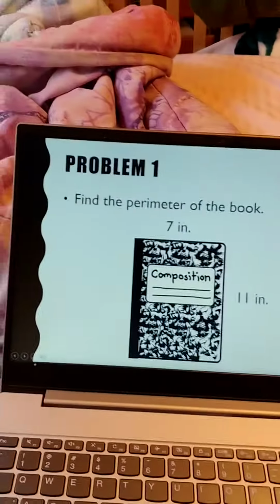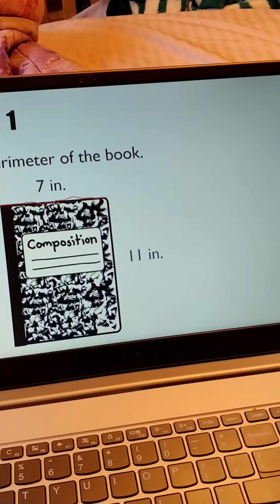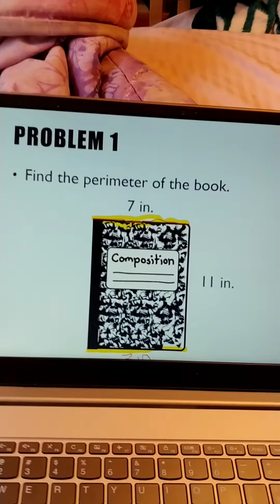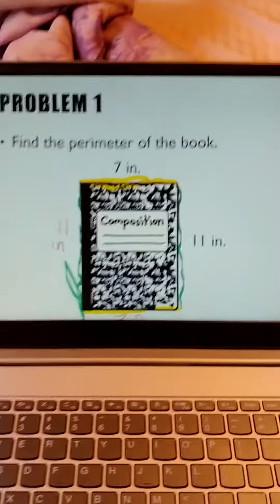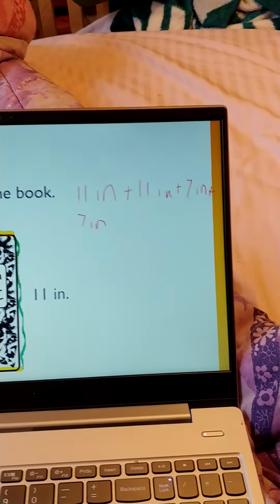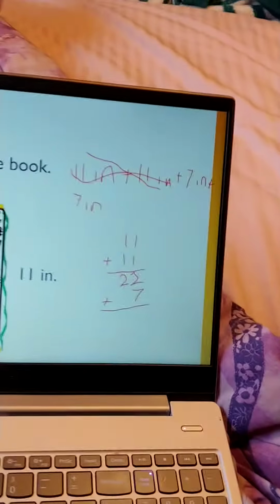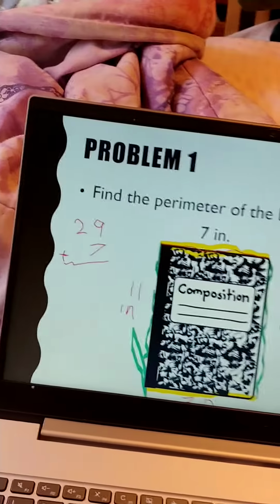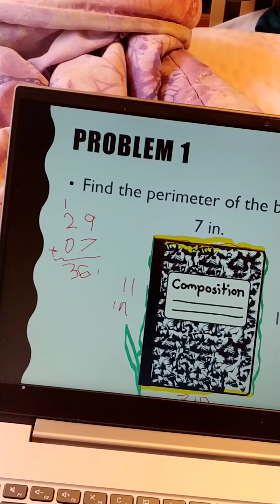13-1 Problem 1 on Slideshow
Problems 2 and 3 are on a separate video